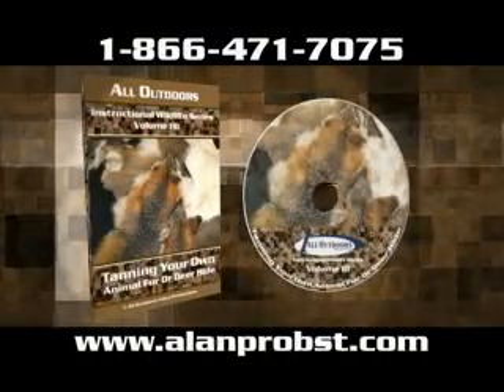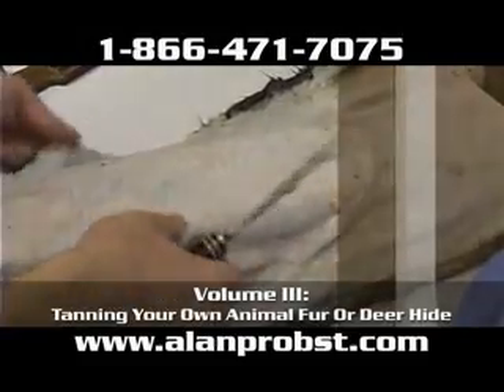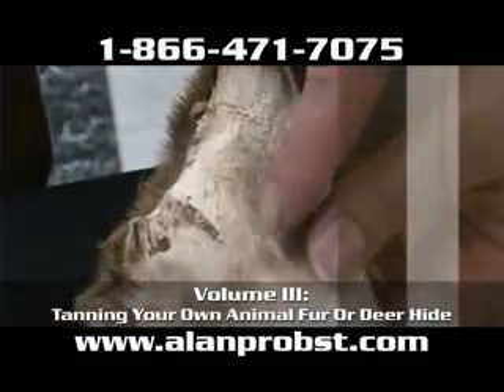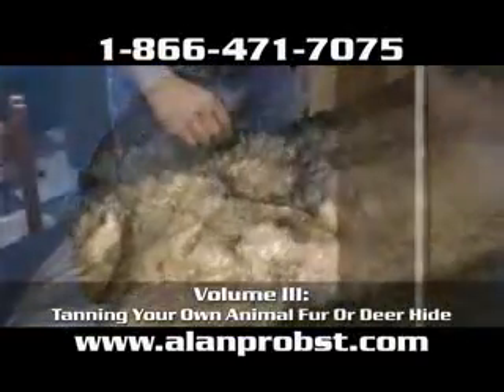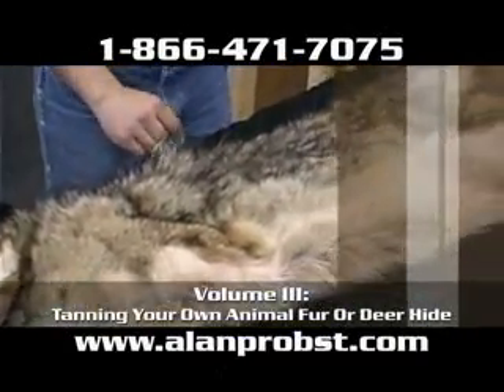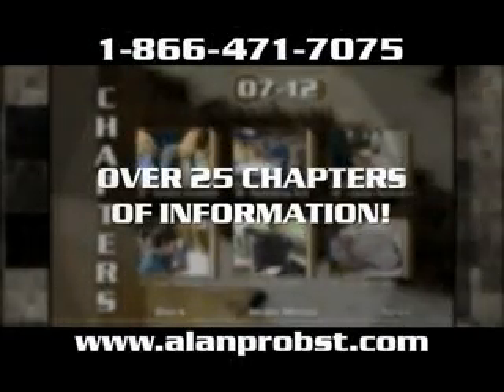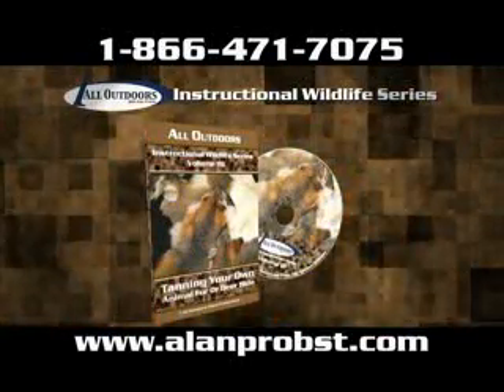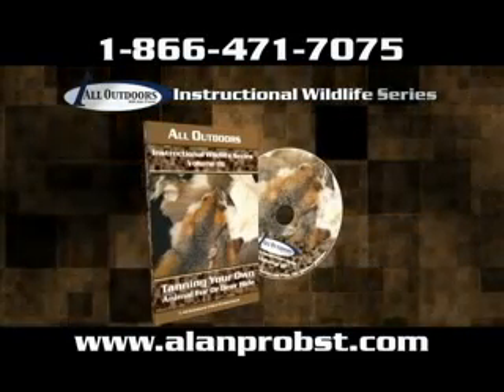Tanning Deer Hide or Animal Fur....Hunting Trapping Fishing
Tanning commercial for 2 hour DVD on the complete process.  Three methods are shown and check out for more information.